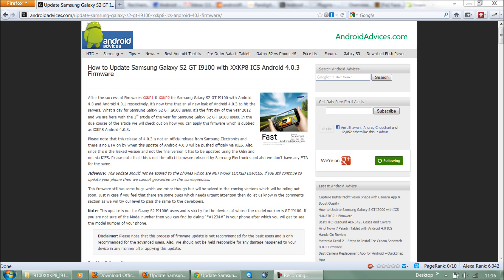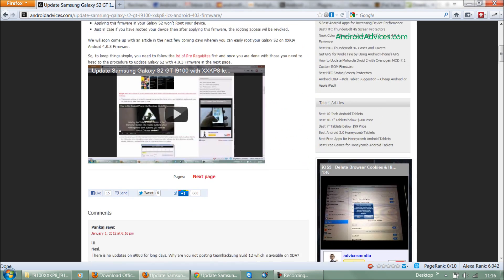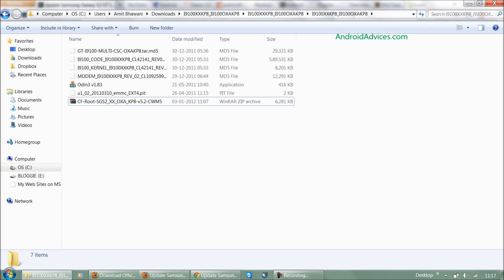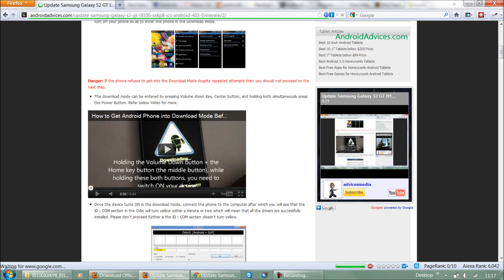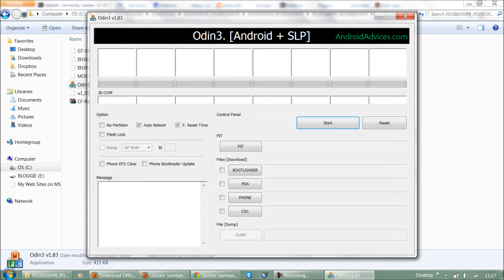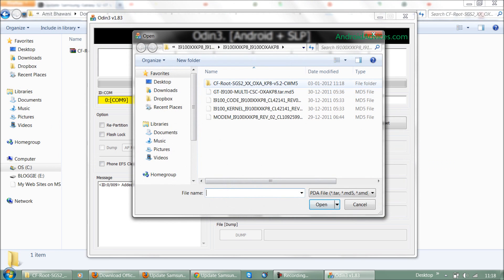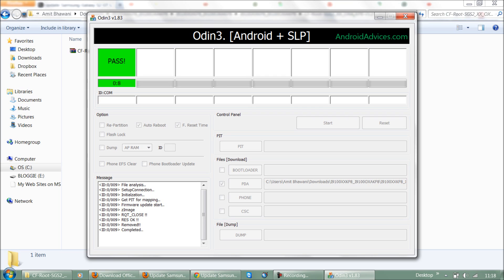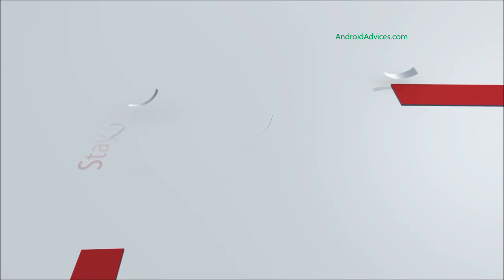Root Galaxy S2 GT I9100 with XXKP8 Ice Cream Sandwich Android 4.0.3 Firmware - PhoneRadar